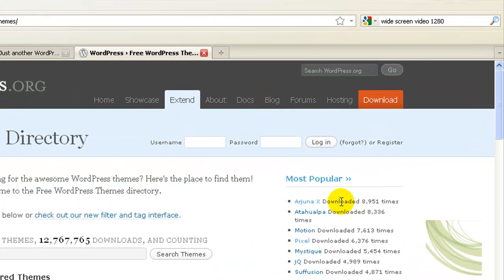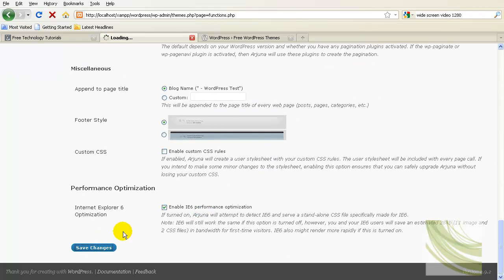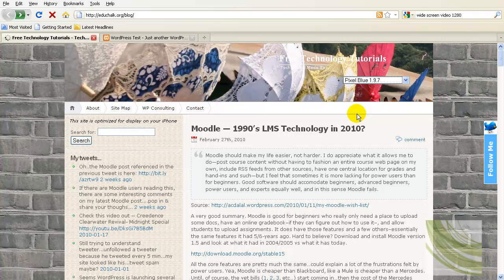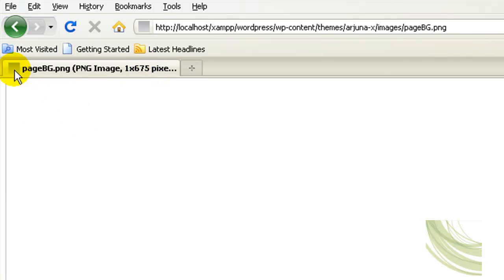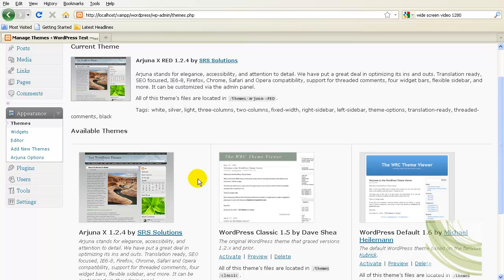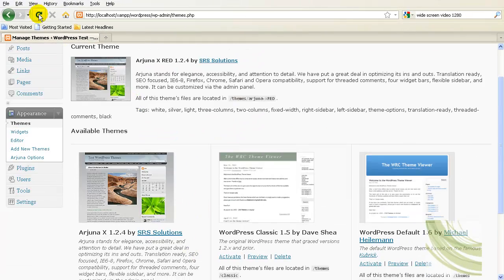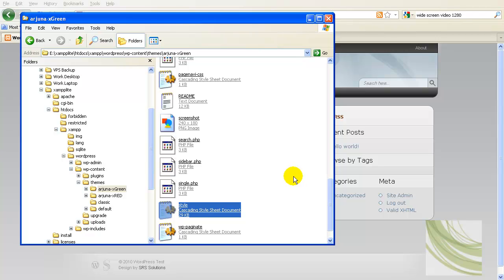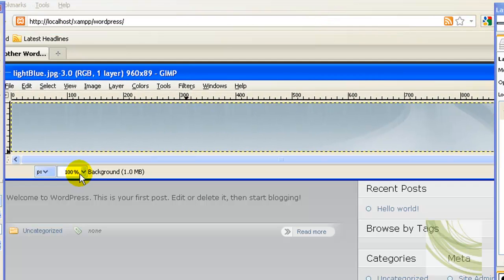How to Edit WordPress Theme Colors Using Gimp -- 1 of 2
Editing the Arjuna WordPress Theme Using Gimp -- 1 of 2